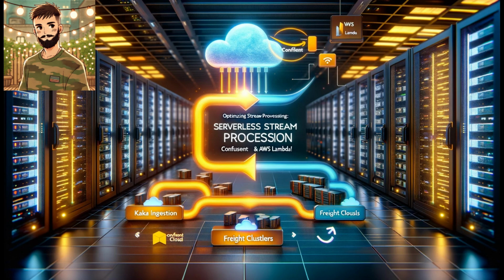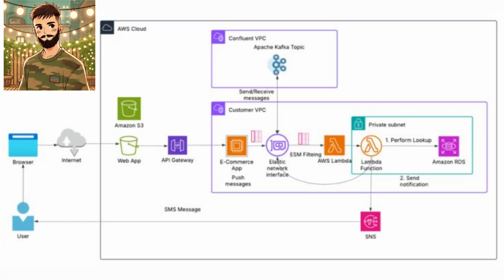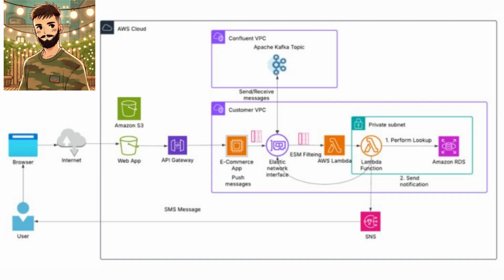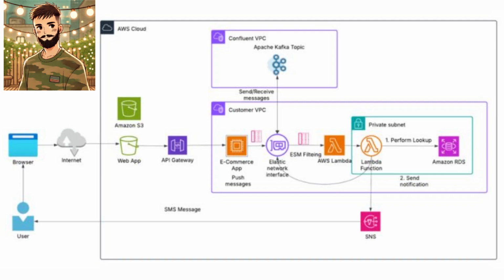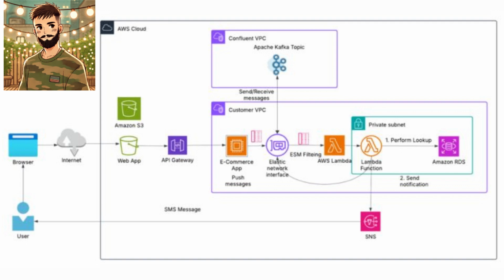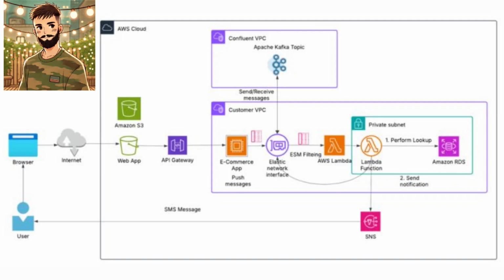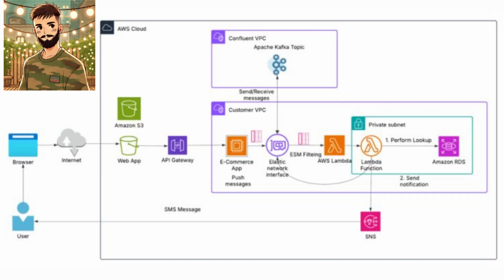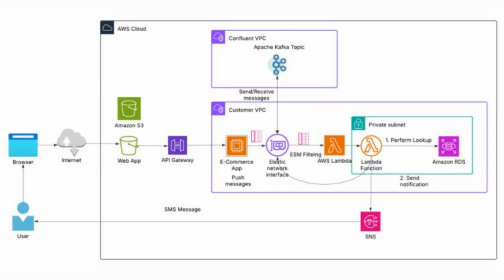Lightning-Fast Data: Confluent & Lambda Architecture Explained!